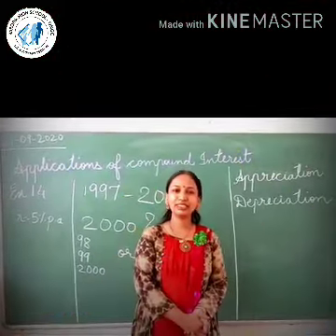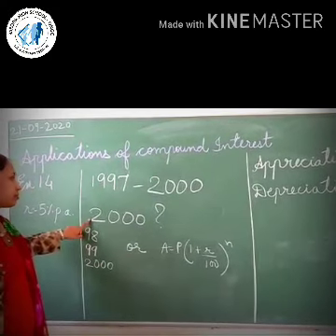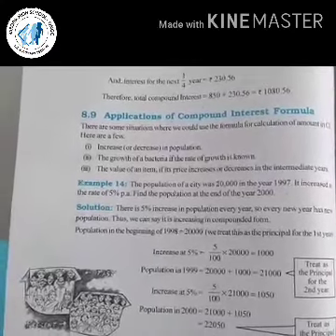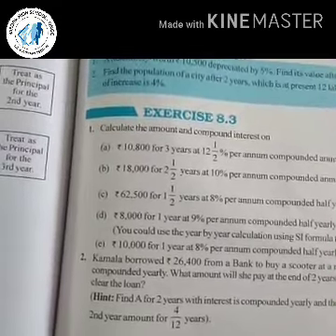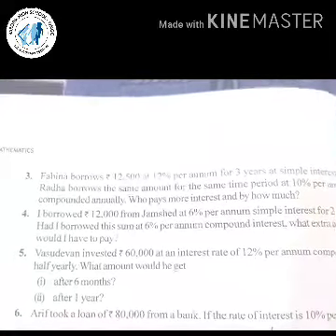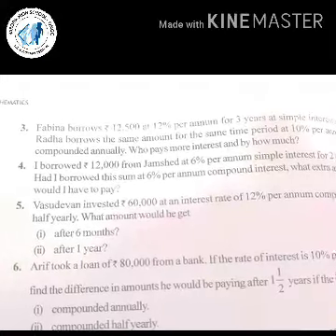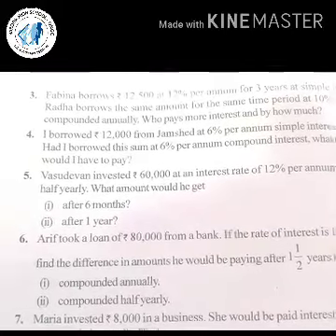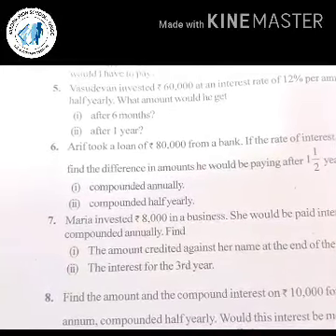COMPARING QUANTITIES PART 4